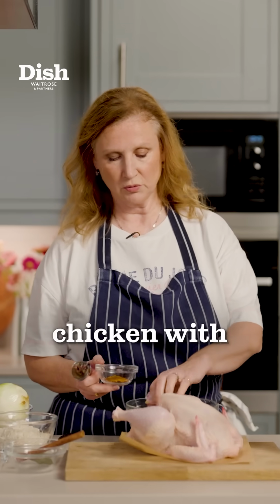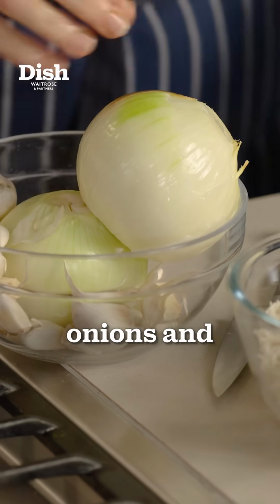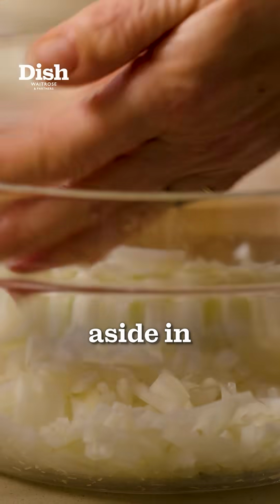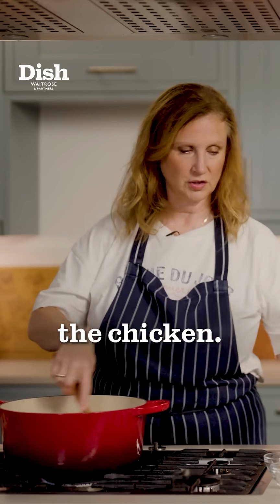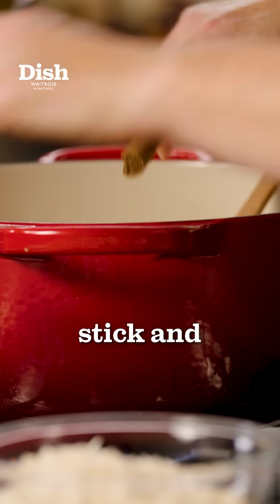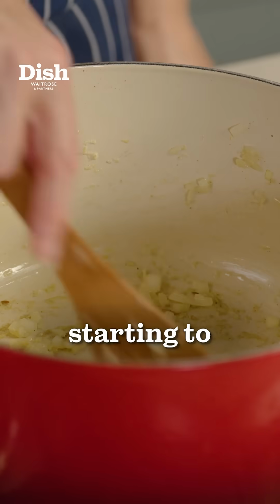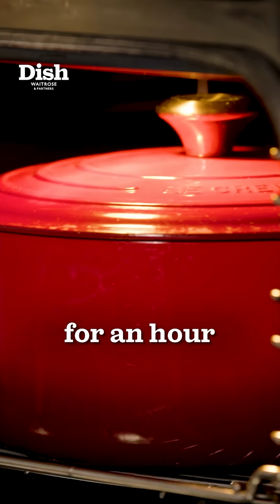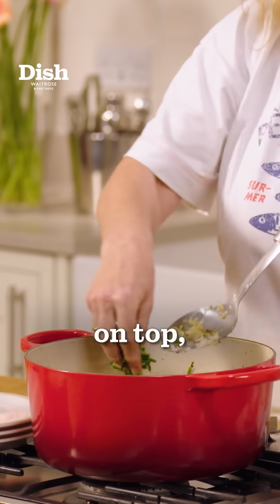Angela Hartnett makes a spiced whole chicken with herby rice | Waitrose | Dish Podcast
Comedian, presenter, writer, and president of the air fryer fan club… it’s Jamali Maddix!

Known for his sharp humour, Jamali’s become a familiar face on our screens, from Never Mind the Buzzcocks and 8 Out of 10 Cats to his own documentaries. Now, he’s joining us to chat about his latest appearance in Comedy Central’s new show Jimmy Carr’s Am I The A**hole?

The food chat gets fiery, but one thing the Dish table can agree on is how good this week’s one-pot wonder tastes. A lover of roast chicken, Jamali tucks into Angela’s cosy spiced whole chicken with herby rice — paired with a glass of Grüner Veltliner and finished with a scoop (or three) of Ottolenghi’s new ice-cream range.

Between bites, Jamali shares his hot takes on aeroplane food, air fryers, and why sharing dessert is never okay. There’s also talk of alligator cheesecake (yes, you heard that right) and the true value of the Dish table… any takers?

You can watch full episodes of Dish on YouTube and, new for this season, on Spotify.

We can’t all have a Michelin star chef in the kitchen, but you can ask Angela for help.

Dish is a Cold Glass Production for Waitrose